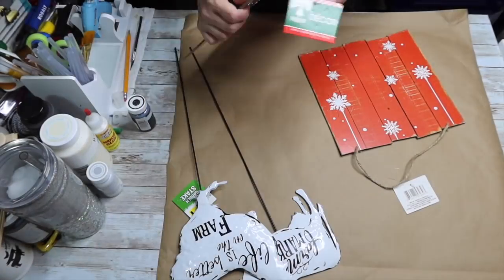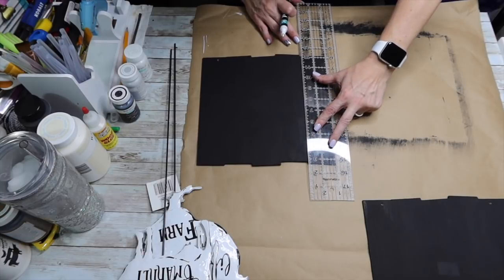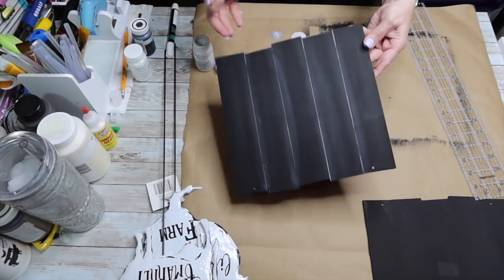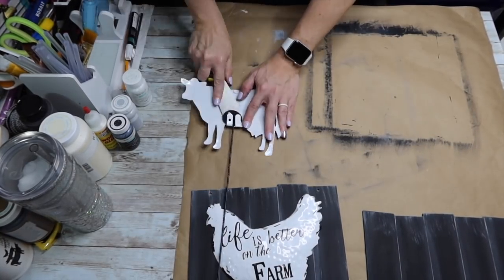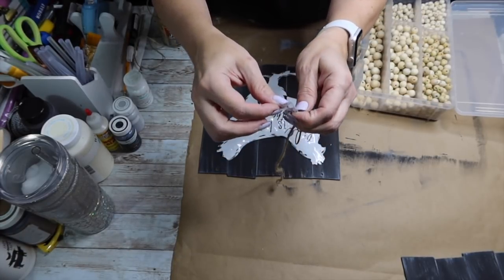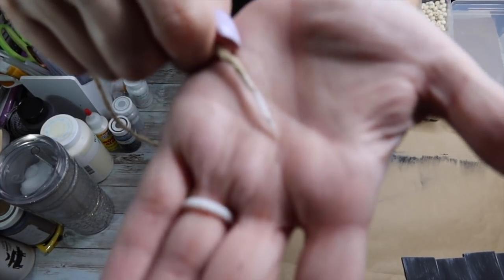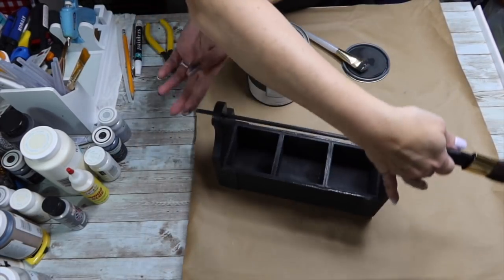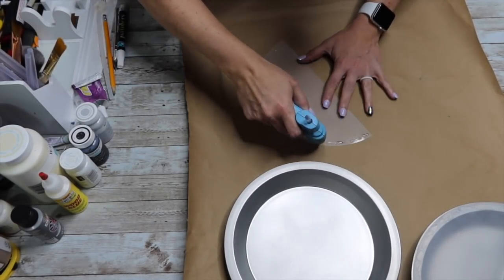Modern Farmhouse Dollar Tree DIY Tutorial Cheap Easy Succulent Planter Cow Chicken Wall Hanging Boho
Hey my creators! Welcome back!   Make sure that if you LOVE to DIY, that you join in on my challenge that I am hosting Monday August 3rd!!  It's called the Chic for Cheap Challenge...I want you to create something stylish for your home for as cheap as possible!!  The upload time for the challenge is 1 PM EST.  Make sure that you mention me as the Host: Christi @christicreates & the cohost: Maria @craftingwithmaria.  Also, be sure to link christicreates & craftingwithmaria in the description box as well as mentioning & linking the playlist to the challenge!  Hope you will join us...It will be SO much fun!!  Now...on to todays video!

In today’s video I created the following:

*Farmhouse metal & wood signs:
Items used:
-Dollar Tree wood signs
-Metal yard stakes from Dollar General
-Hot Glue / E6000 / wood Glue
-Chalk Paint
- Wood Beads
- Jute Twine

* Wooden Caddy
- 2 small cutting boards (Hobby Lobby)
- 3 Wooden boxes (Dollar Tree)
- Paint Stir Sticks
- Popsicle sticks
- Wood Glue / E6000 / Hot Glue
- Chalk Paint
- Wooden Dowel

*Succulent Wall Hangings
- Pie Pans (or Cake Pans...Dollar Tree)
- Chopping Mat (Dollar Tree)
- Hot Glue / E6000
- Silver Spray Paint
- Chalk Paint (Dark gray, White)
- Succulents (Dollar Tree or Hobby Lobby)

I hope you guys enjoyed today’s tutorials! I had a lot of fun creating them for you!  Also, if you create any of these and have an Instagram, be sure to go over there and post a photo and tag me in it @christicreatesdiy ! I love to see what all of you guys create! Makes me smile EVERY time y’all!😁. Make sure if you are new to my channel, that you introduce yourself in the comments below… I would love to say hi! 😉

Friend mail:
Christi Creates
Centerton, AR. 72719